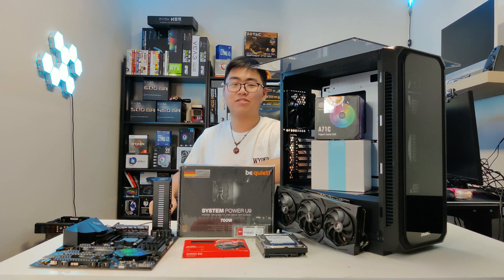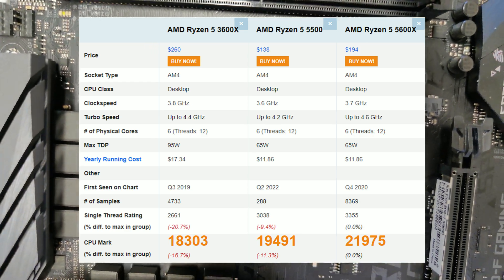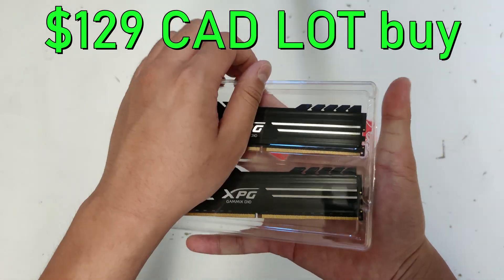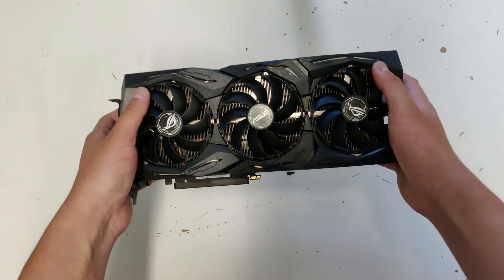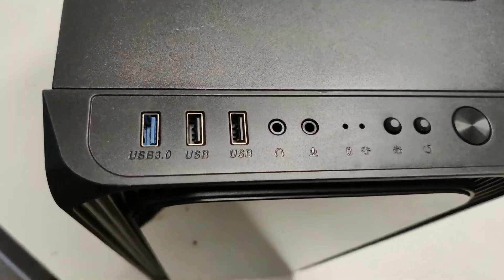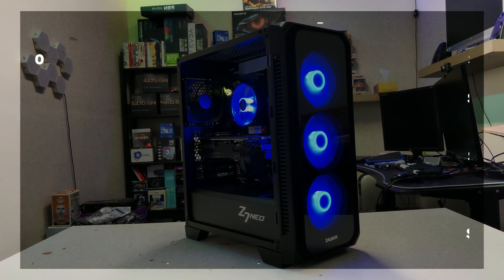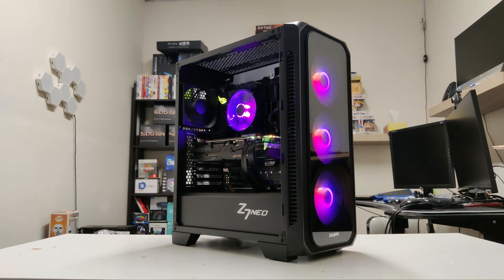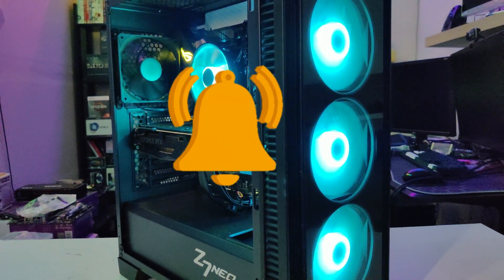FAST $750USD Gaming PC Build Guide - RTX 2080 Super & Ryzen 5 5500 (w/ Benchmarks)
How to Build an insane Gaming PC for $750 Build Guide in Aug 2022
Includes 9 different Benchmarks/Games with gameplays!
♪ Pancake (Prod. by Lukrembo)
Capture card